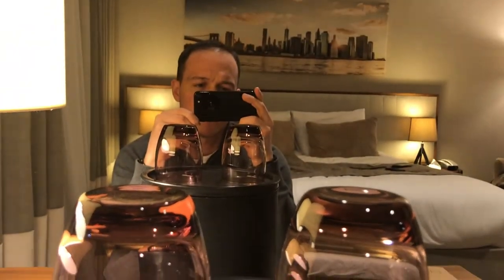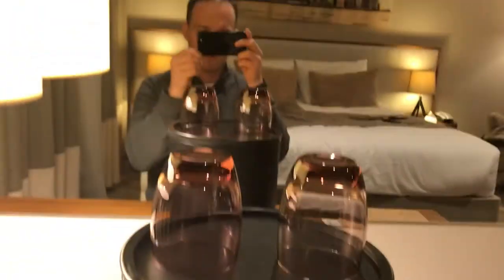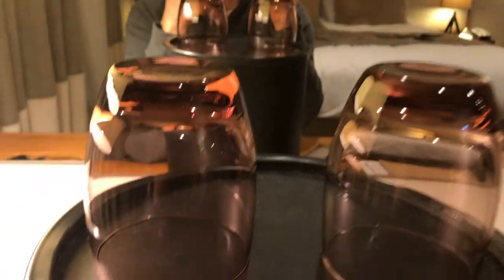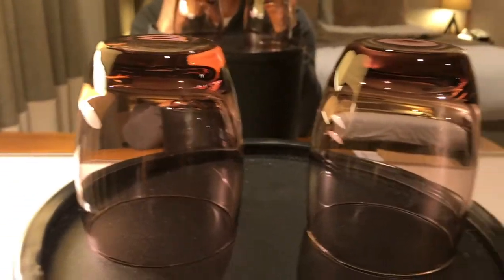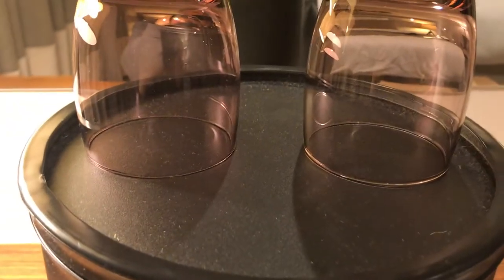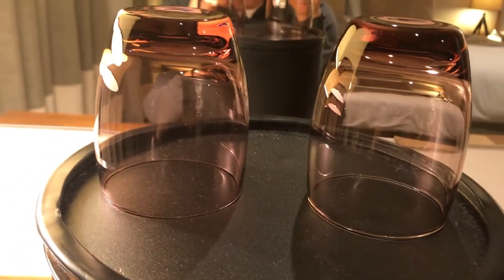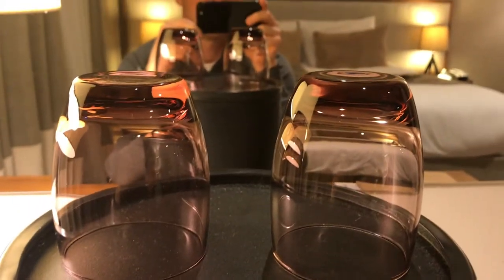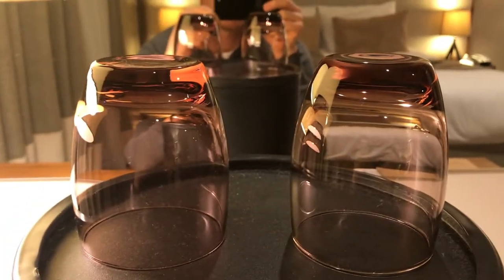Getting your work out there!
How do you get your work out there?

Here is some really simple advice on how I have pushed my name out there and advice you can start to use!

Get your hands on the kit I use below
Sony A7Rii